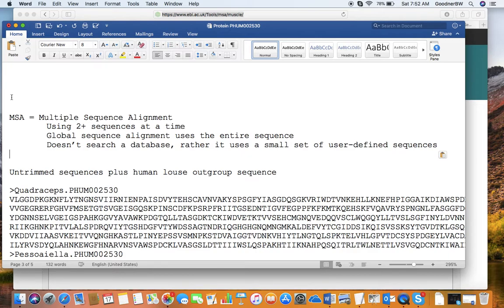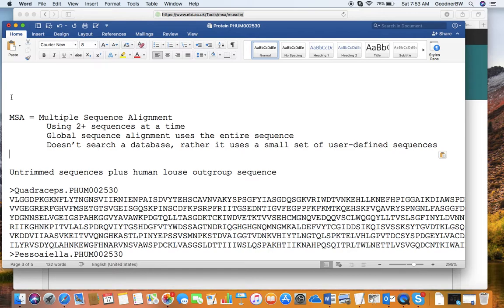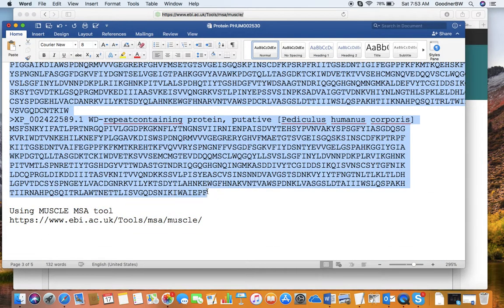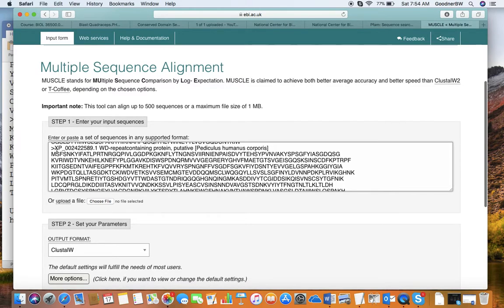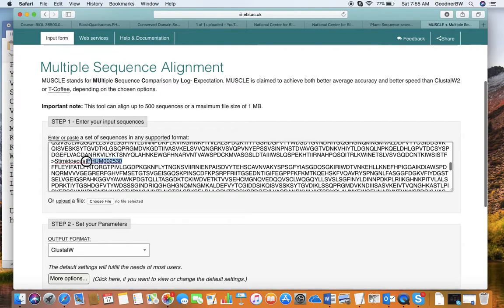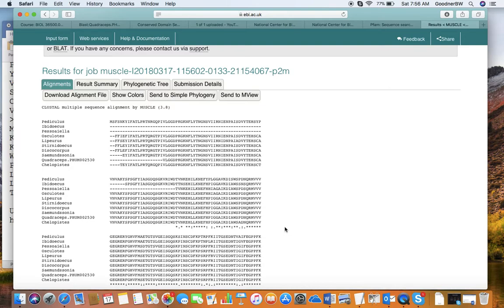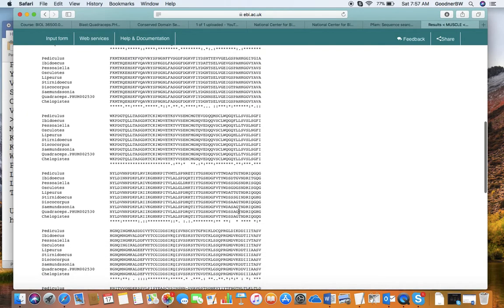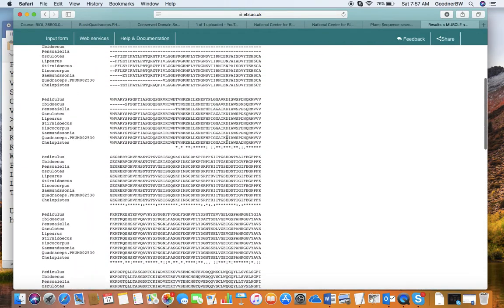Bird Lice Ecomorph Project - Using MSA to Align Homologous Sequences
In this short video, we go over the creation of a multiple sequence alignment which is useful for many purposes including understanding evolutionary relationships.